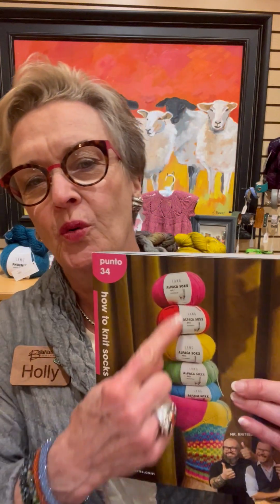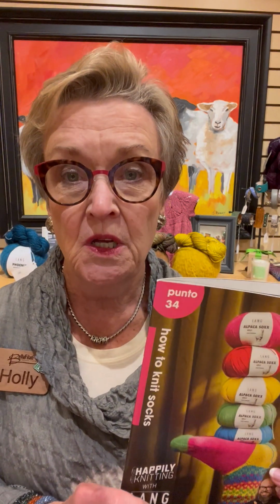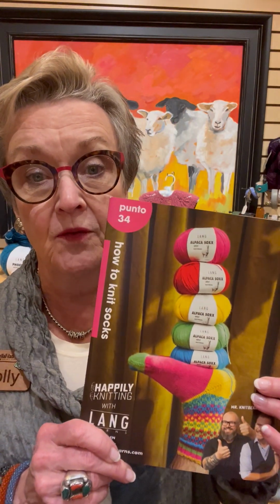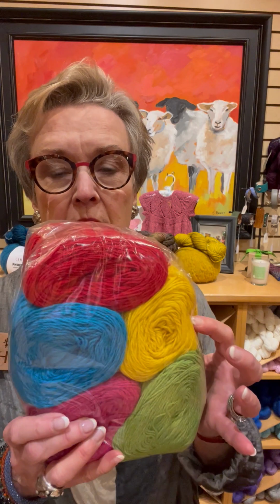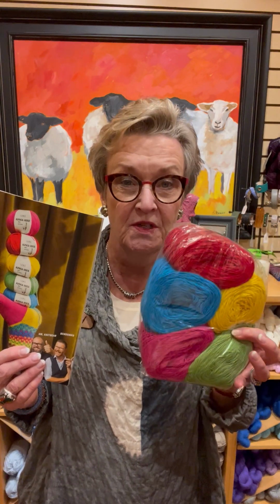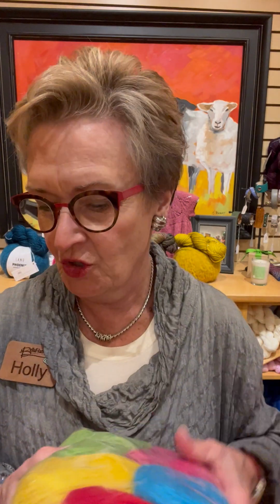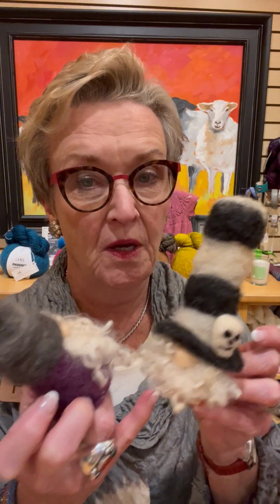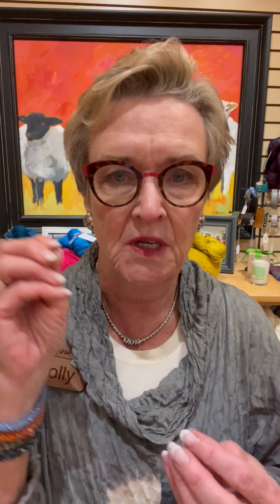Knitting & Yarn Updates from Holly [November 15, 2022] Bella Filati Luxury Yarns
Holly's daily updates for November 15. We've created a kit with Lang Alpaca sock. We've divided up the balls of yarn and made them into a kit with the pattern book. And this yarn is gorgeous. So soft and cozy. 1100 yards of sock yarn. So grab yours NOW!

This Friday is a Gnome Night with Crissy the Gnome Queen. She's a pro at this class and super successful. Sign up on the website for the class and materials.

And don't forget to sign up for your Cozy Comfort Advent Mystery Box! Sign up at BellaFilati.com. Boxes ship on December 1!

For more updates, classes, and events, join our newsletter and check out the events calendar on the website. See you soon!